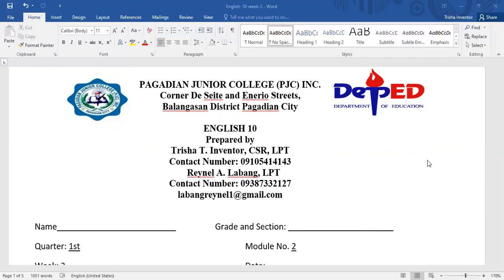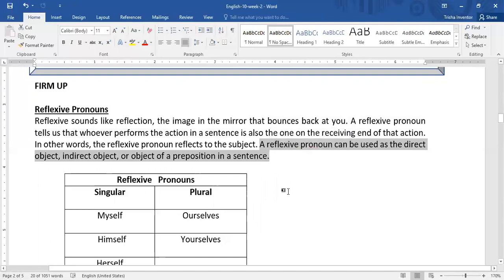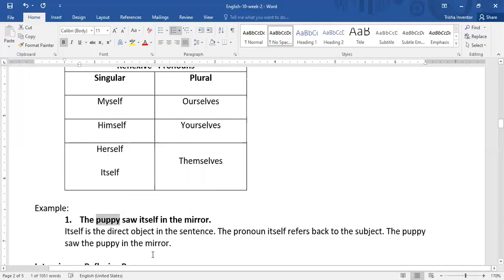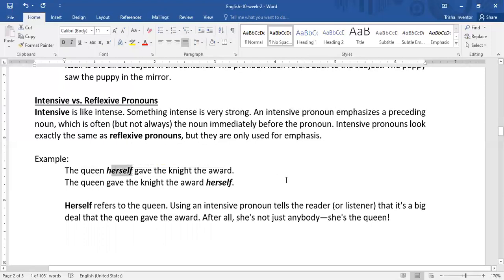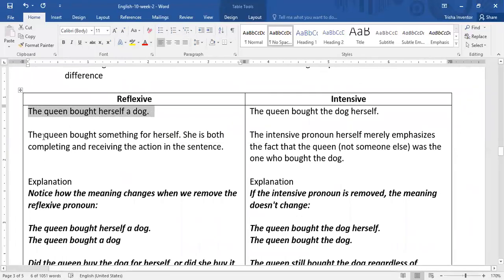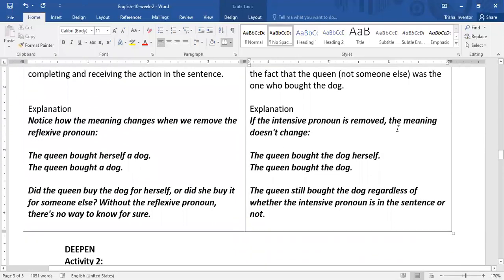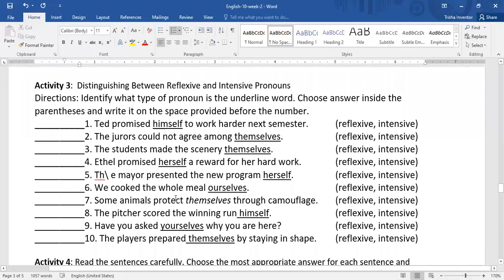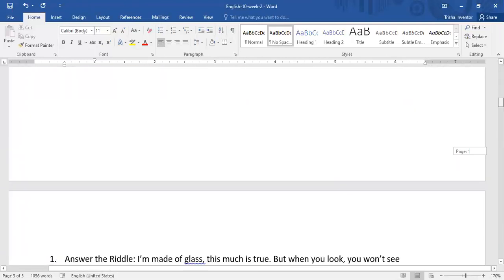English 10 Module 2